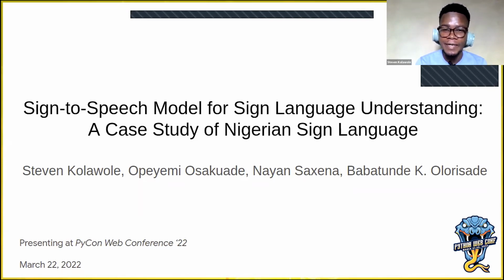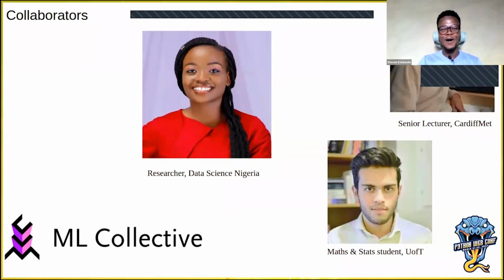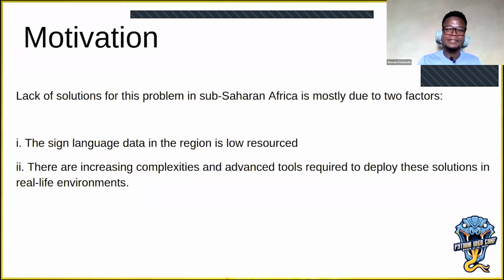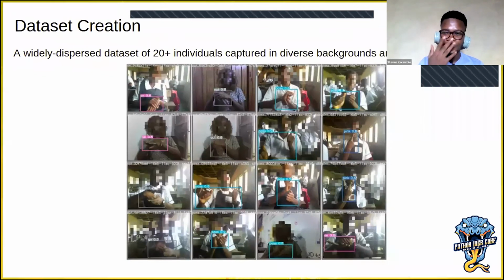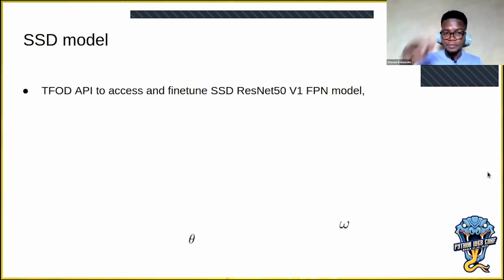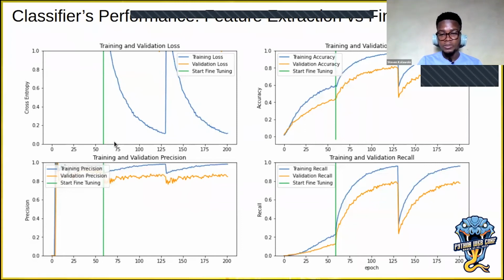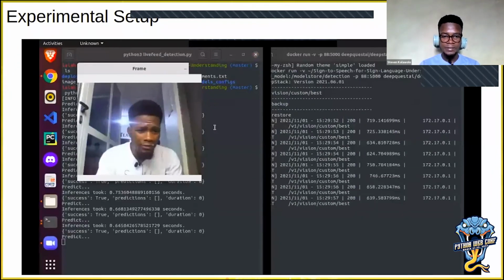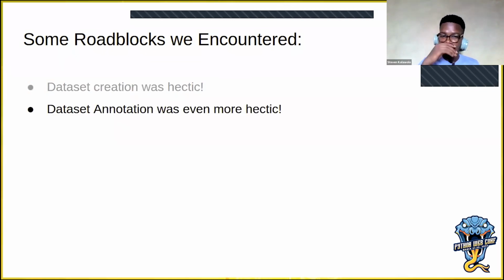Building a Sign-to-Speech prototype with TensorFlow and DeepStack by Steven Kolawole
I built an end-to-end working prototype that uses Computer Vision to detect sign language meanings in images/live videos and generate equivalent, realistic voice of words communicated by the sign language, while also using Machine Translation to map the returned texts to local African languages (in progress), all in real-time. It was fun. And it was stressful too.

In this talk, I’d talk about the highs and lows of working on this project while also elaborating on the groundwork, the process, the results, and the future scope of the project.

Previous knowledge expected Machine Learning, Deep Learning